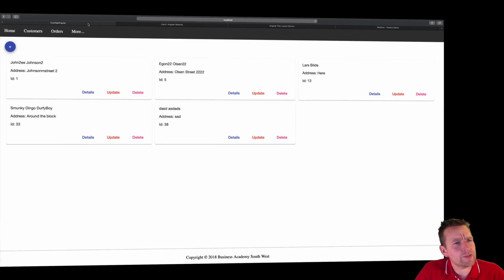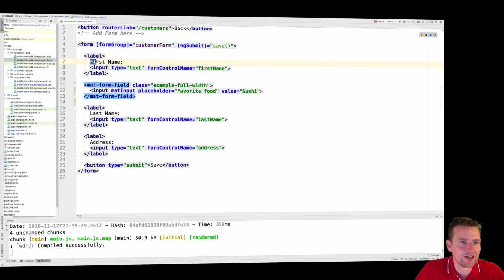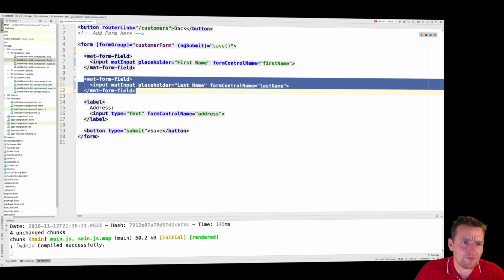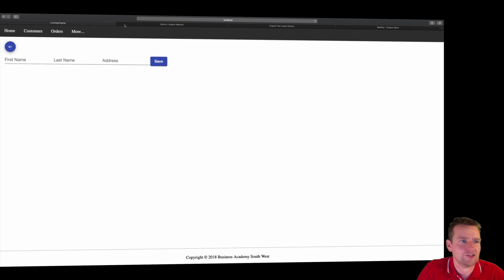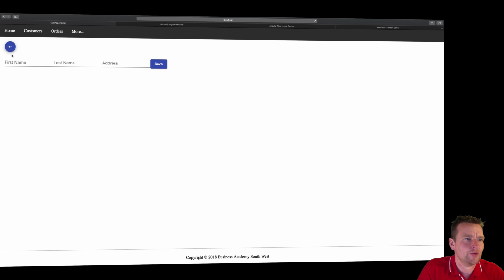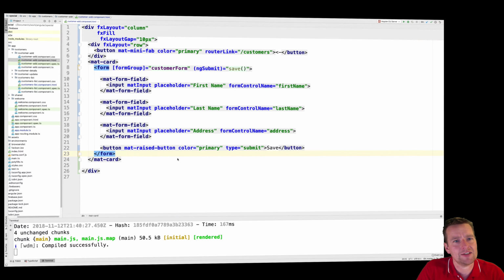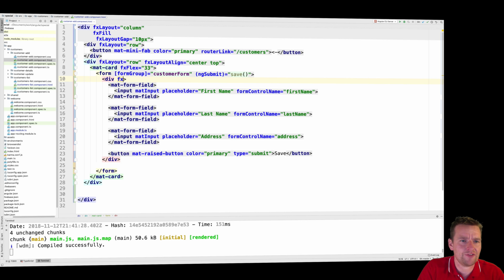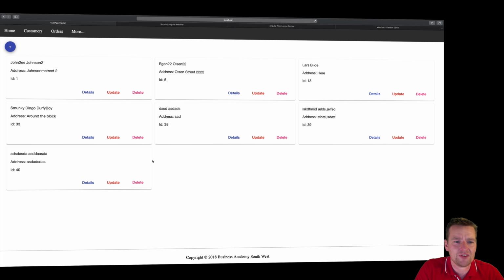Angular7+ Extended and advanced topics 2018 | S5A1P12 | Materialize the Add Customer Comp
This is the 2018 edition part 5 extended/advanced of 5'ish series in a course about building 2 Tier Web Applications.

In 5A1/5 We will look at and use some popular front-end component library like bootstrap and Materialize: